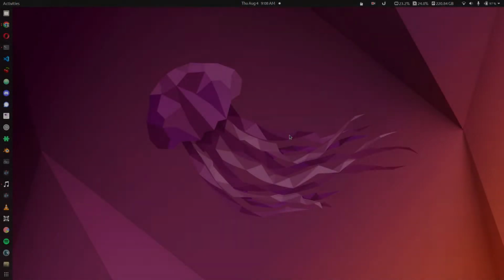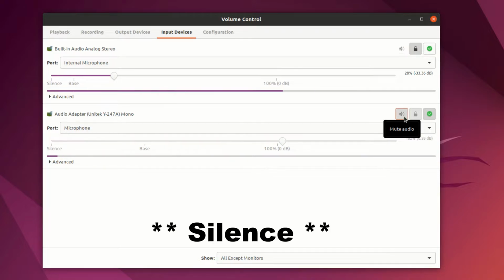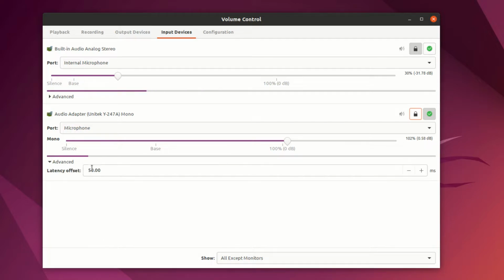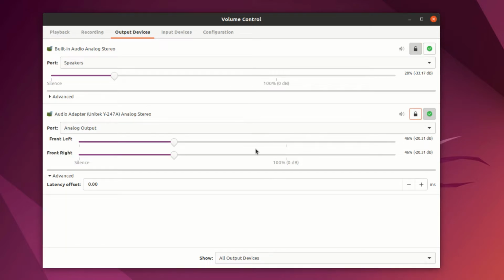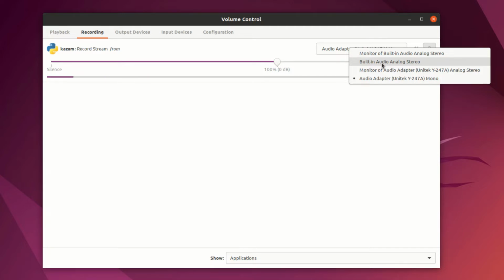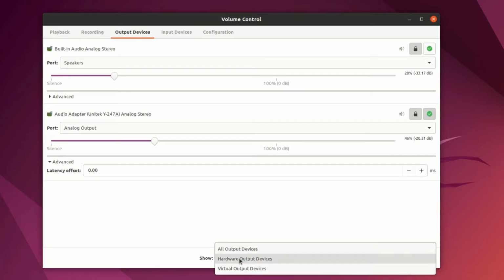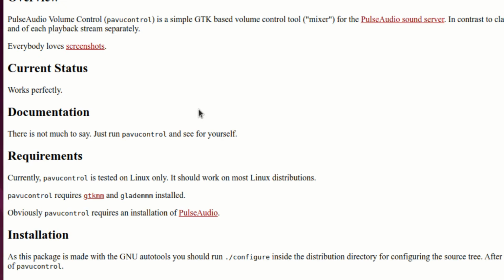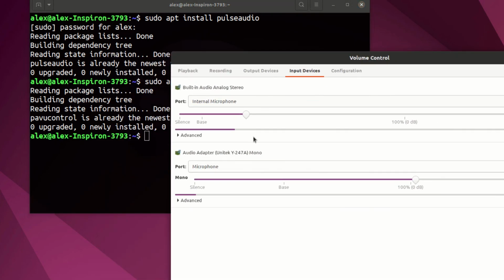Adjust ALL Volume Levels in Linux With This One App